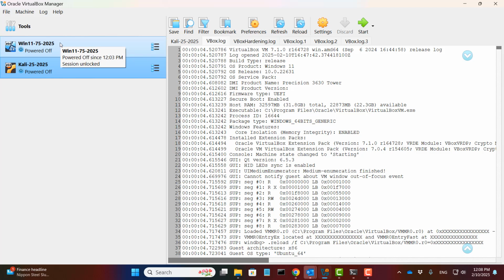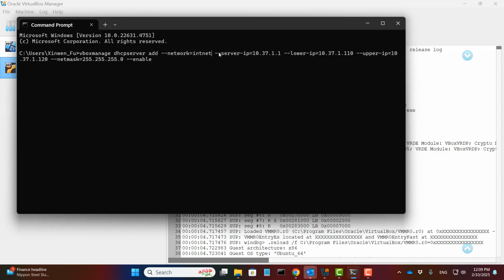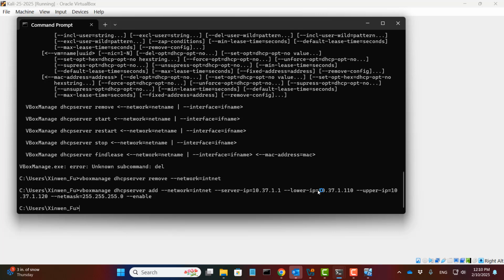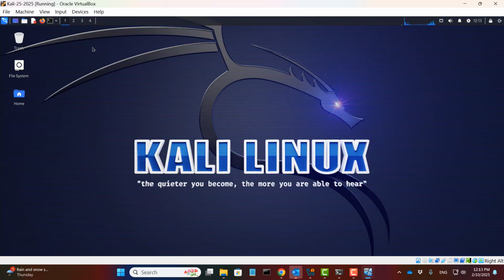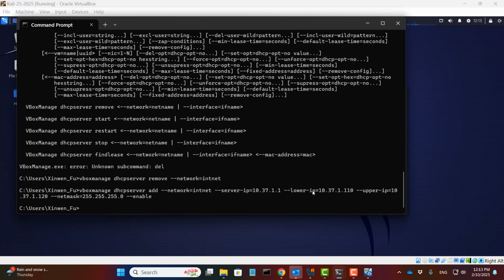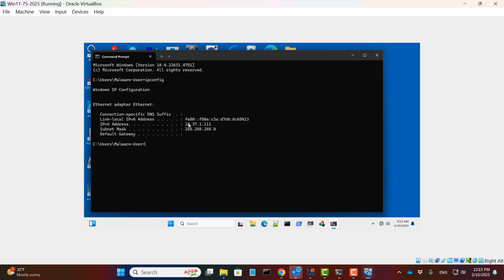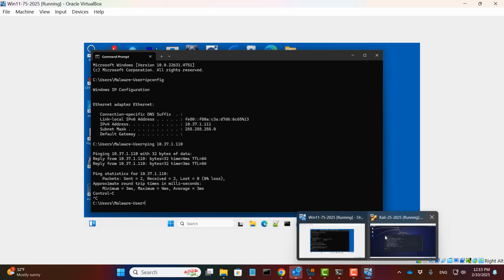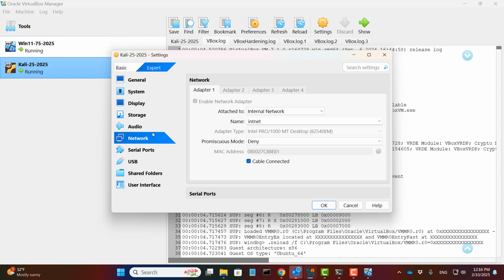VirtualBox setting up internal network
Create the DHCP server for the internal network within the VirtualBox manager software---vboxmanage at the command line.

vboxmanage dhcpserver add --network=intnet --server-ip=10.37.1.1 --lower-ip=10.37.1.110 --upper-ip=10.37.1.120 --netmask=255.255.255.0 --enable

Why not integrate this functionality into the VirtualBox GUI?